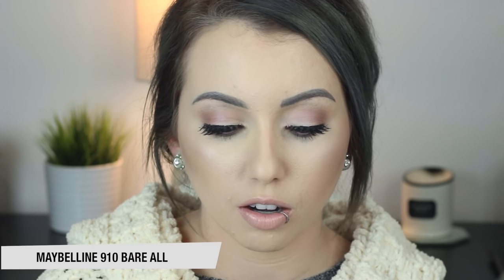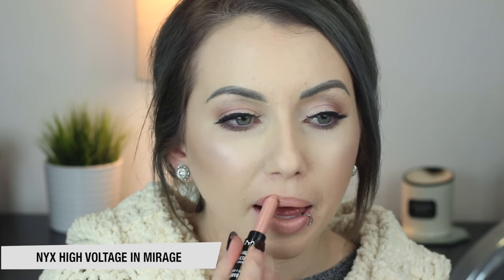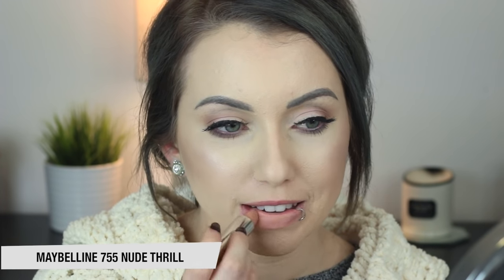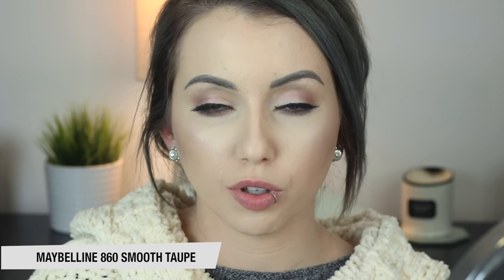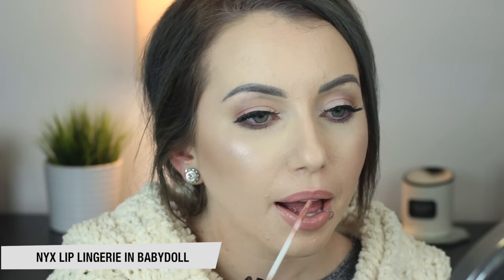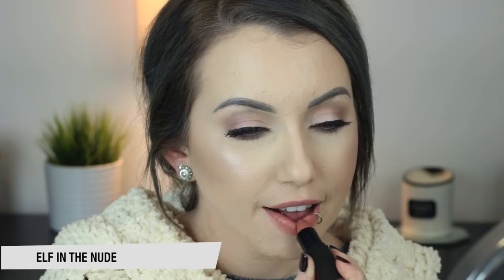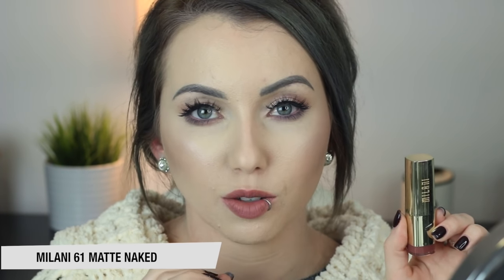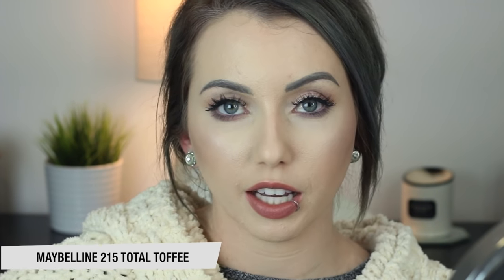My Favorite DRUGSTORE NUDE LIPSTICKS & Lip Swatches on Pale Skin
★ PRODUCTS MENTIONED
Maybelline 910 Bare All
BH Cosmetics Zoink
NYX High Voltage Lipstick in Mirage (They just changed the name of the Voltage lipsticks to Turnt Up)
Maybelline 755 Nude Thrill
Maybelline 920 Nude Lust
NYX Lip Lingerie in Satin Ribbon
Maybelline 860 Smooth Taupe
NYX Lip Lingerie in Babydoll
Rimmel 710 First Class Nude
Elf in the Nude
Milani 61 Matte Naked
Jordana Modern Matte lipstick in Matte Innocent
NYX Soft Matte Lip Cream in Stockholm
Maybelline 215 Total Toffee
Rimmel Kate Moss 14

◇ Makeup details: Lashes- Ardell 600, Eyeshadow- Smashbox CoverShot palette in Matte & Softlight, highlight- PF shimmer strips in Natural Nude
◇  Nail polish: OPI shellac Guys & Galaxies

▼▼▼ SOCIAL MEDIA ▼▼▼

◇ ◇ ◇  FAQ's  ◇ ◇ ◇
Camera? → Canon 70D
Lighting? Diva Ring Light